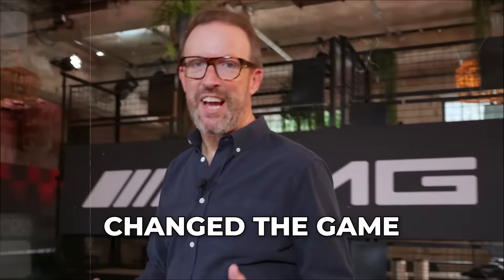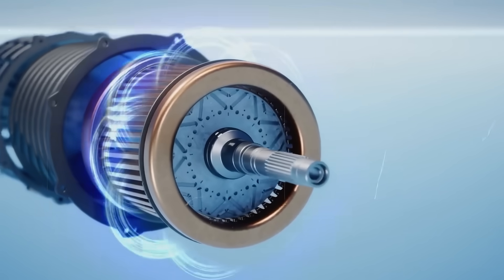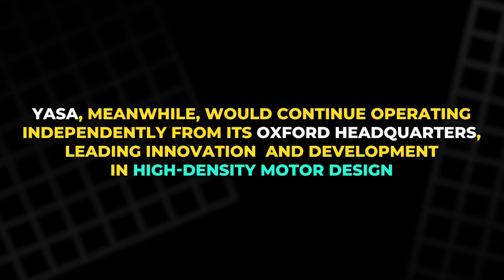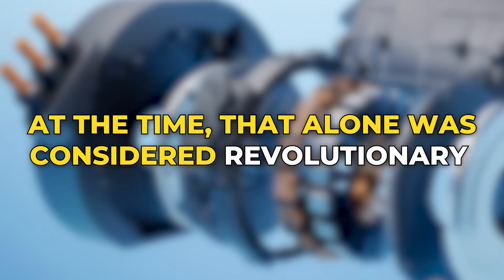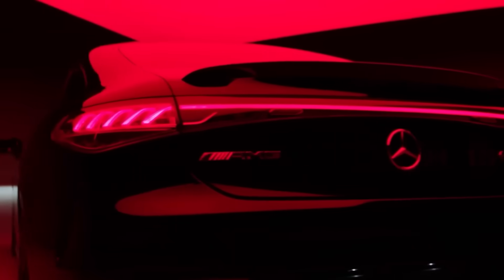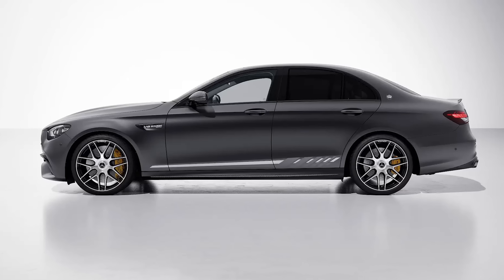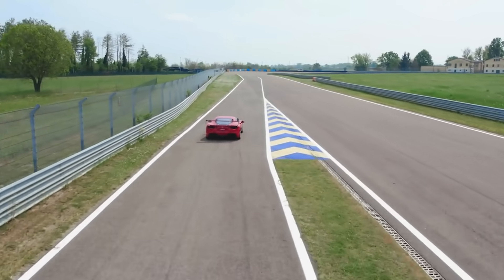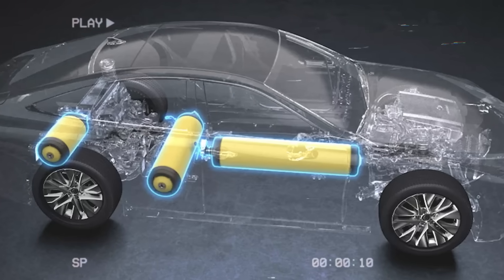The World’s Most Powerful Electric Motor: How YASA and Mercedes-Benz Are Redefining Speed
A British company is changing everything we know about electric vehicles. YASA, now owned by Mercedes-Benz, has created the most power-dense electric motors in history — weighing just 12.7 kg yet capable of producing up to 1,000 horsepower. From the labs of Oxford to the racetracks of tomorrow, this is the story of how YASA’s axial-flux motors could make traditional engines obsolete.